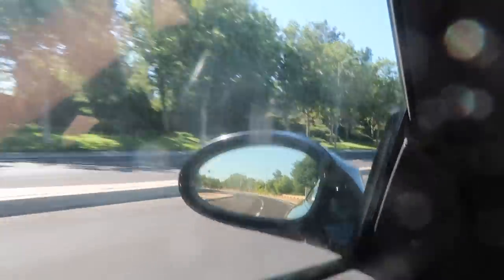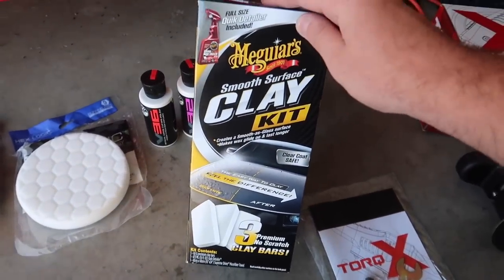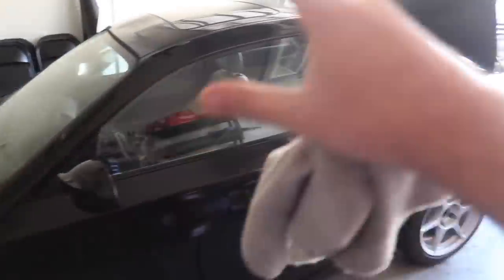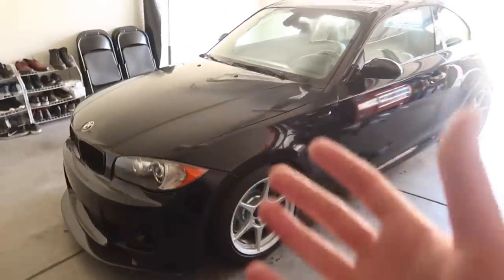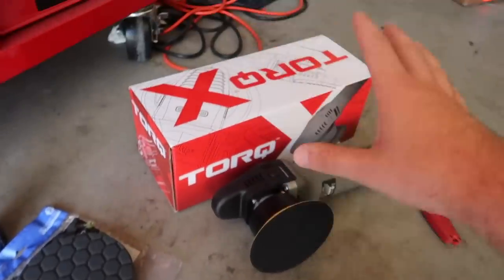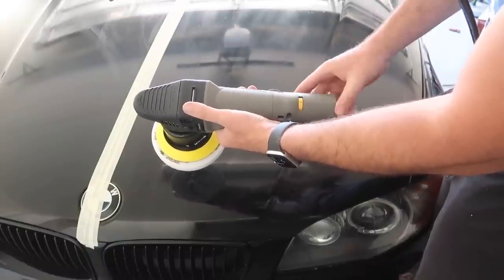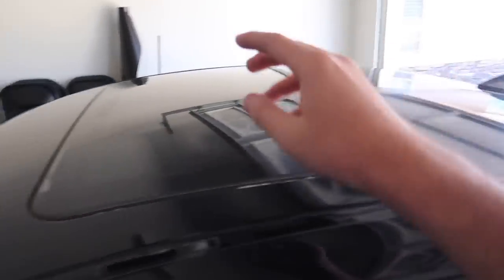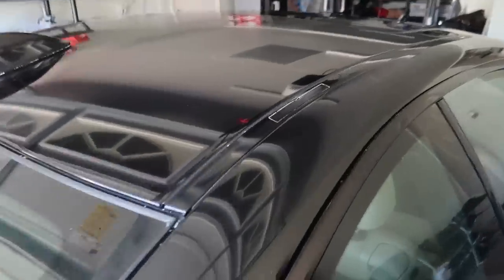THE N54 135I GETS ITS FIRST POLISH AFTER 10 YEARS! (Say Goodby To Paint Fade!)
Polish Kit

MW 435I MOD LIST:
KiesMotorsports (NOUR5)
BurgerTuning
FCP EURO
AzaAutoWheel
Suvneer
Valvetronic (NOUR)
TireWheelZone